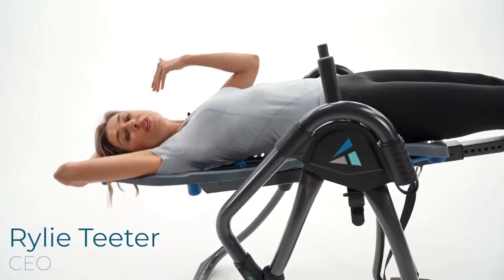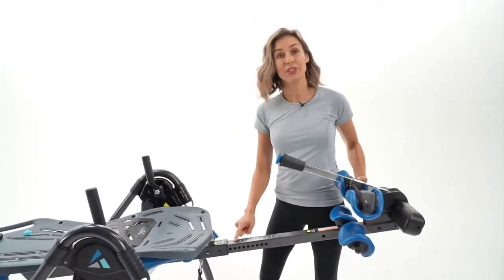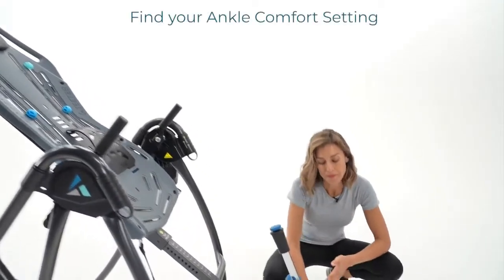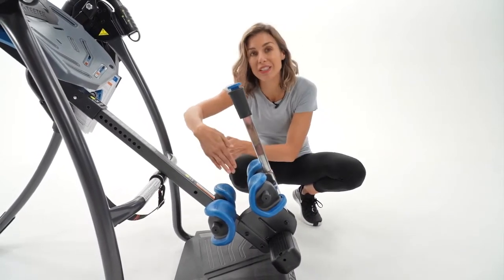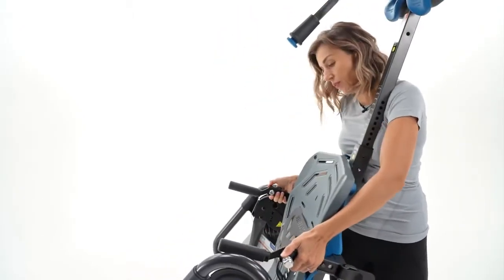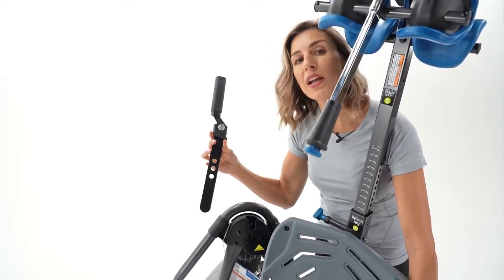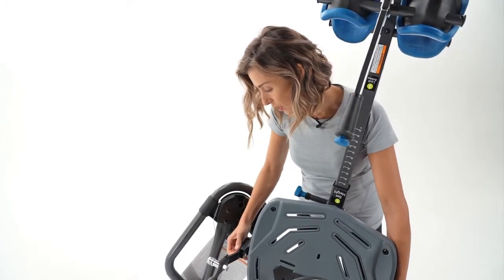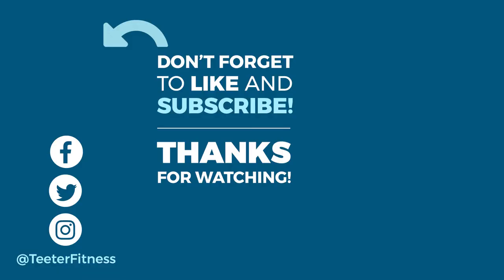Инверсионный стол механический Teeter FitSpine X3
Вы можете купить инверсионный стол механический Teeter FitSpine X3 у нас на сате: